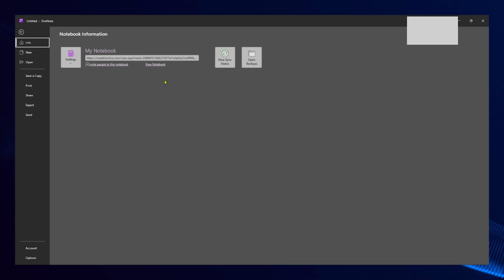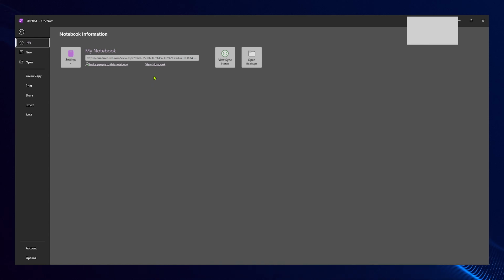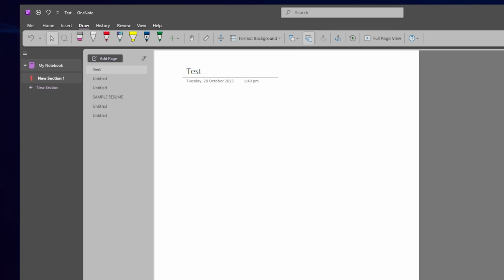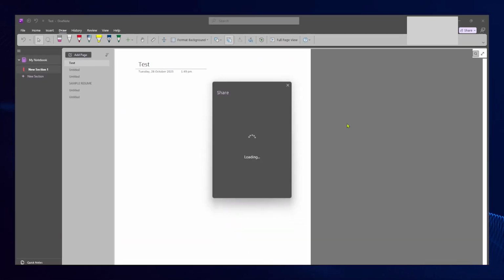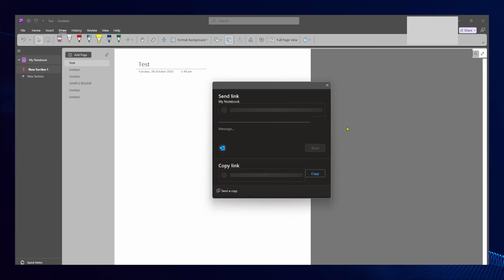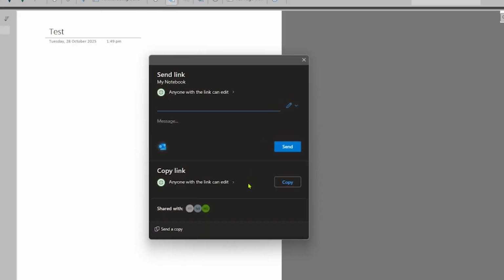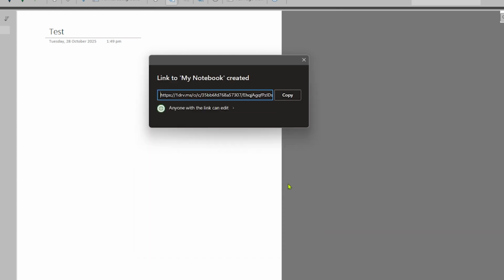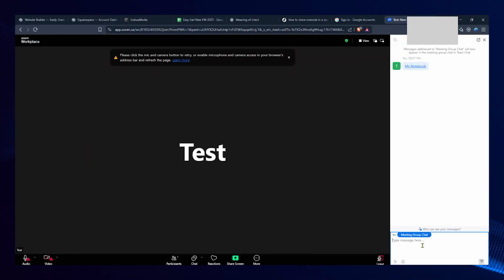How to Share Onenote in a Zoom Meeting (2026 Guide)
In today's video we cover how to do fast notes in teams meeting, how to recall a message in outlook, how to recall an email in outlook, how to use copilot in teams, how to use notion, meeting notes in teams, how to be a good salesperson, how to use samsung notes, copilot in teams meetings, how to use copilot notebooks, how to be a good salesman, microsoft 365 copilot in teams meetings, how to use microsoft 365 copilot notebooks, supernote a5x2 how to use, how to convert word to powerpoint presentation